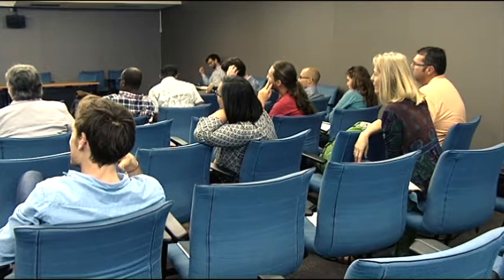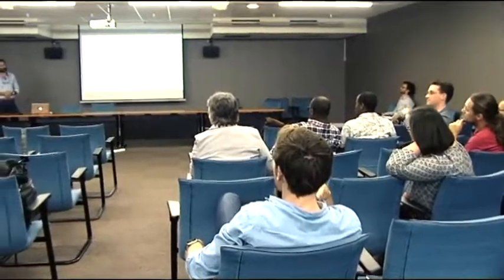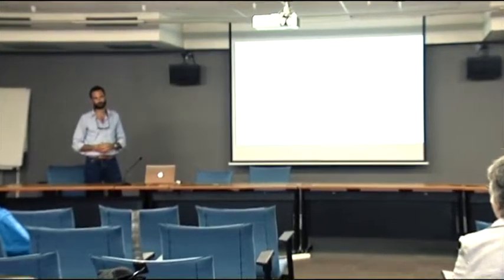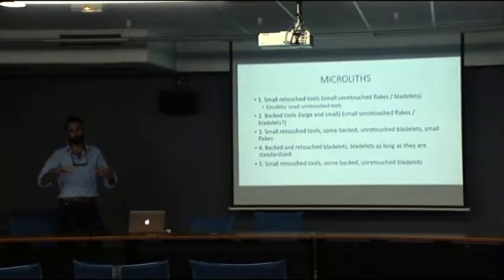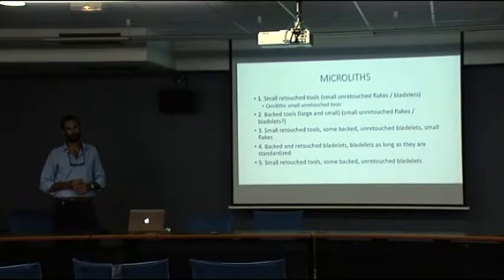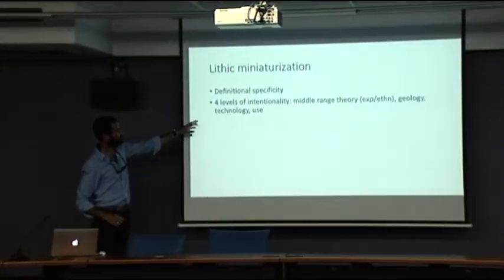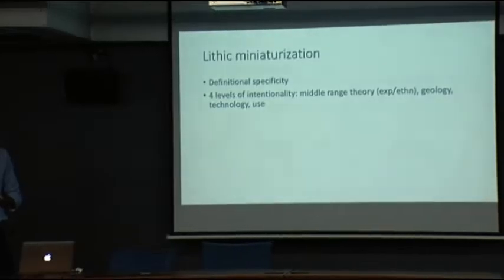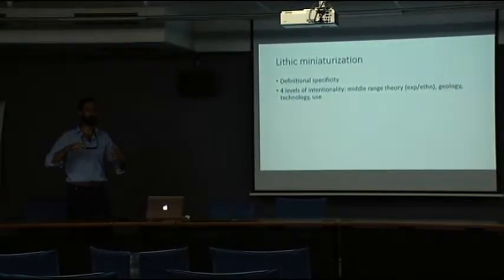Justin Pargeter: Conclusion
Defining and identifying ‘microliths’
Sunday June 26th, a day ahead of the 2016 SAfA meetings in Toulouse.

Workshop organizers:
Justin Pargeter (Stony Brook University / University of Johannesburg) Clément Ménard (University of Florida / TRACES)
Marina Redondo (University of Toulouse / TRACES)

Workshop abstract:
Toolkit miniaturization remains one of the most economically consequential changes in lithic technology. Microliths are widely considered to be the clearest archaeological manifestations of these processes. However, microliths are currently defined in a number of ways including small retouched (backed) tools, backed tools irrespective of size, small flakes and bladelets. This wide range of definitions has led to a loss of accuracy in studies of toolkit miniaturization and in a general breakdown of inter-analyst communication. The proposed workshop will provide a platform for as wide a range of researchers to present definitions and identification criteria for microliths in their respective regions/time periods. Ultimately it is hoped that
the workshop will lead to increased communication between researchers studying microliths and toolkit miniaturization more broadly.